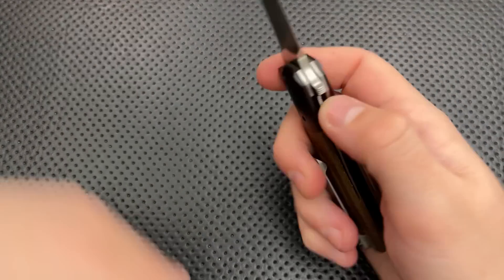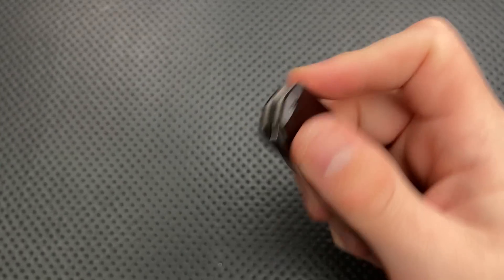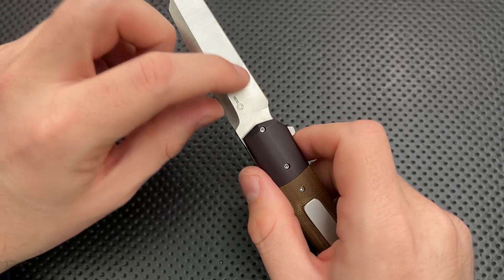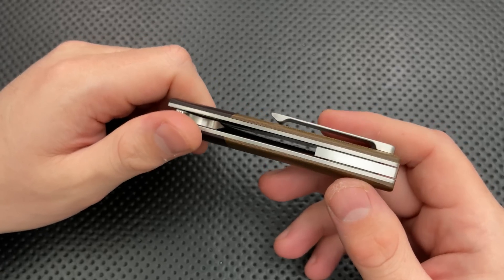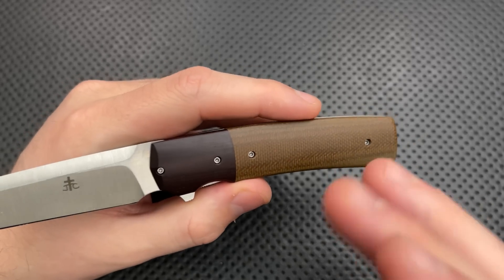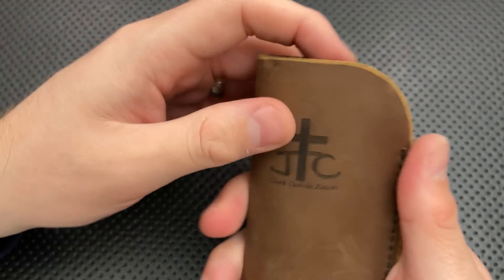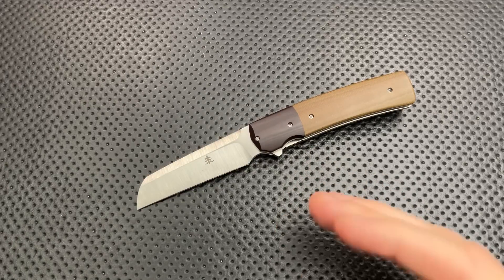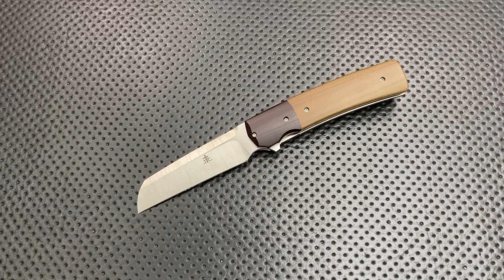The Jason Clark Knives Huntsman Wharny Knife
Today, we'll take a look at a truly handmade knife that's quite well done, the Jason Clark Knives Huntsman Wharny, here on loan from Helacious Blades